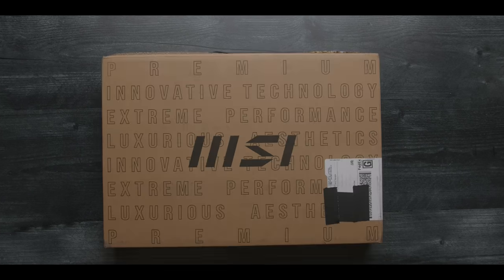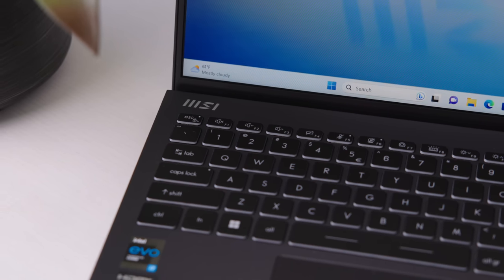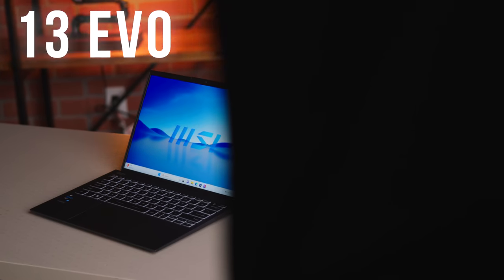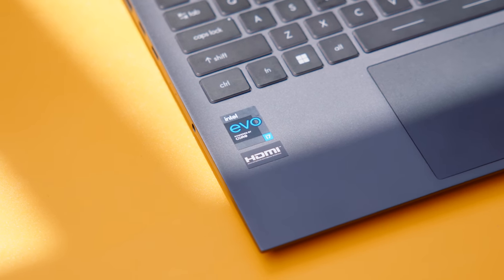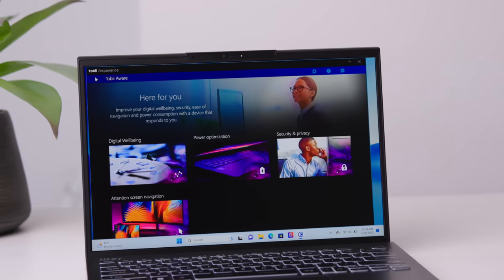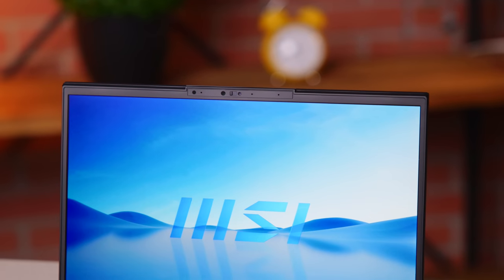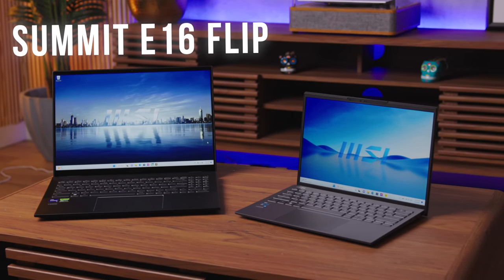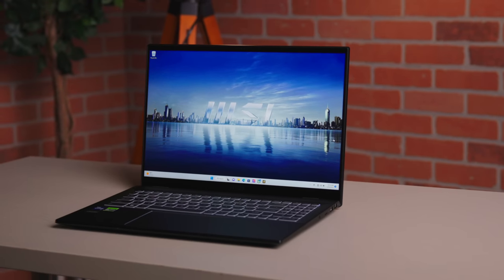This is it! MSI Laptops 2023!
MSI Prestige 13 Evo

Meet the new MSI Summit E16 Flip and MSI Prestige 13 Evo laptops. These look ultra sleek and pack high-performance hardware designed to help you game and travel light. Let me show you what these laptops are all about and why they are perfect for professionals, gamers, and content creators.